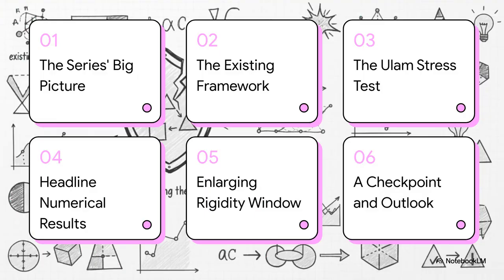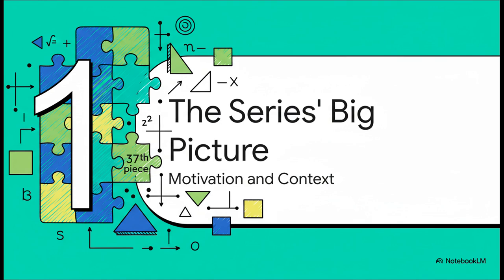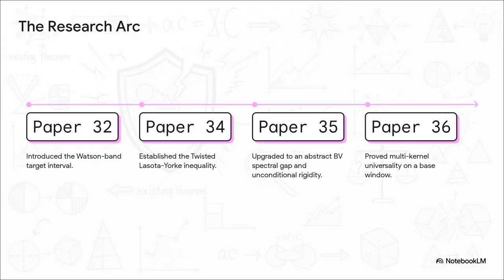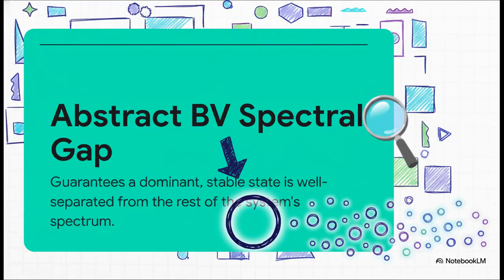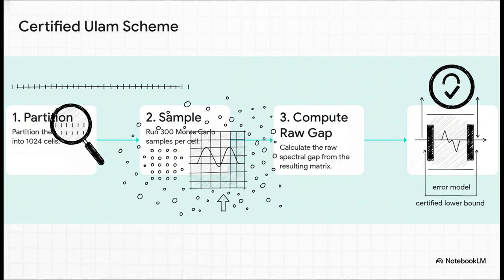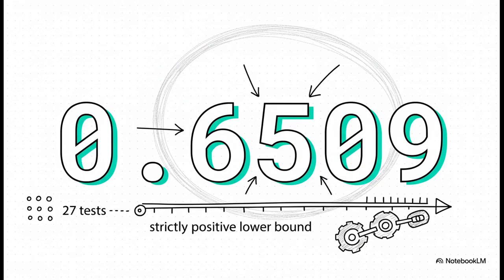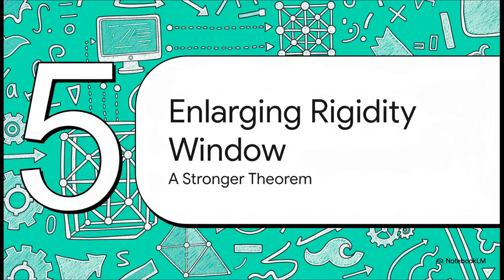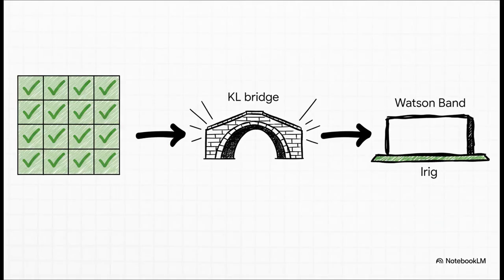Paper 37 - A Stress Test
Paper 36 closed the conjecture. Paper 37 tries to break what was just proved - and fails completely.

The rigidity window from Paper 36 covers epsilon in [0.84, 0.90]. Solid, but narrow. The obvious next question: how far does it actually extend? Paper 37 answers by importing the full Lasota-Yorke and spectral-gap machinery from Papers 34-36 as a stress-test toolkit and running it on a widened nine-point grid:

E_wide = {0.70, 0.75, 0.80, 0.84, 0.90, 0.95, 1.00, 1.05, 1.10}

for all three kernels (WBA, Lorentzian, alien). No new spectral theory is introduced - only robustness of what was already proven.

Theorem C (Widened-grid robustness): for every kernel and every epsilon in E_wide, the twisted BV spectral gap is strictly positive. Each of the 27 cells runs a 1024-cell Monte Carlo Ulam matrix, then applies the rigorous error model from Papers 34-36 to produce a certified conservative lower bound. At the four boundary values (0.70, 0.75, 1.05, 1.10), interval-arithmetic enclosures on 32-cell submatrices provide an independent validated check.

All 27 cells pass. The minimum certified gap across the entire grid is gamma_min = 0.6509 (Alien kernel, epsilon=0.80) - strictly positive, not borderline. The Lorentzian kernel at epsilon=1.10 hits 1197.24 - screaming stability.

Theorem D combines the widened gap with a tightened Kullback-Leibler constant C_KL in the rigidity bridge to enlarge I_rig beyond [0.84, 0.90]. One uniform lower bound holds across all 27 cells - and the extended Watson-band rigidity theorem follows from it.

Auto-caption corrections:
- "Lasada York" and "Lesotho-York" = Lasota-Yorke
- "Keller-Leveroni" = Keller-Liverani
- "Ohlum scheme" = Ulam scheme
- "Laurentian kernel" = Lorentzian kernel
- At 2:59, the alien kernel sup value is 0.4289 (not 4289)